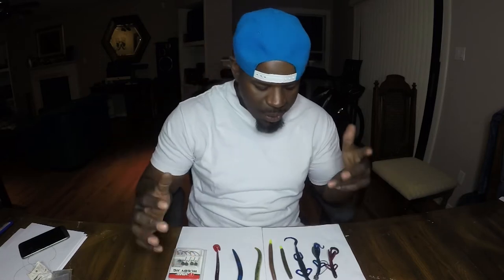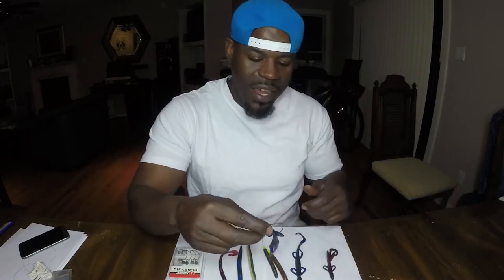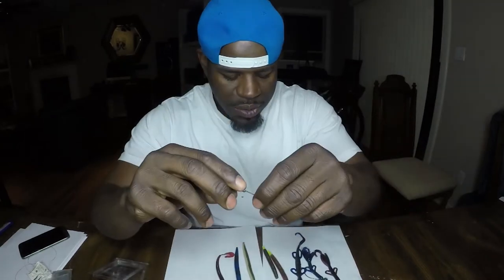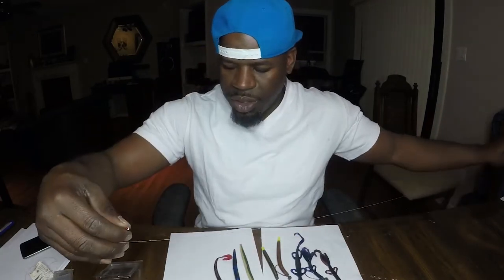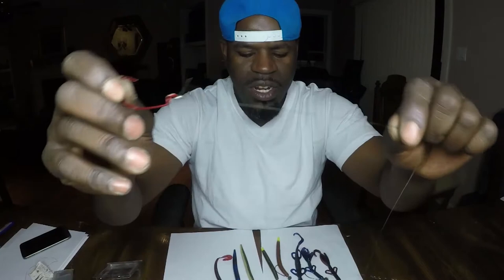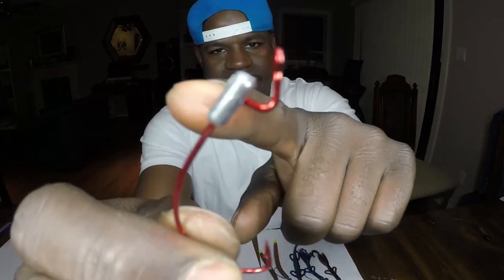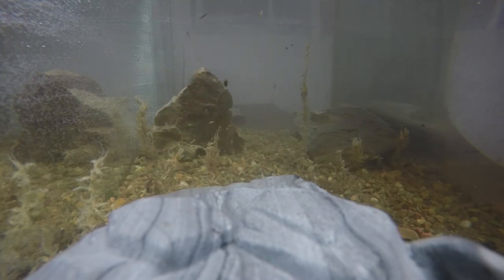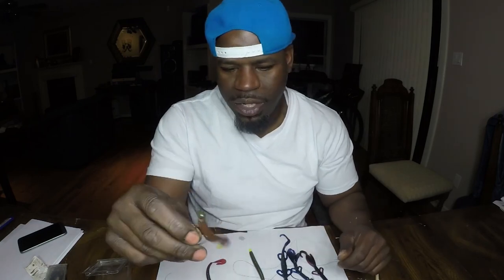HOW TO RIG A WORM !! TIPS/VARIATIONS/ UNDERWATER DEMO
the senko or (stick bait) (rubber worm) is so versatile its amazing i was inspired by a subscriber to make this video when he asked about how to fish a senko so i thought id share how I like to set mine up and hopefully you will find it informative i could go all day long talking about the many ways to rig one of these bad boys up tried to keep it as short as possible dont want to be a bore lol but i have linked all the gear below pick some of this stuff up experiment have fun and catch fish !!! and remember its all about the hookset !

GEAR THAT WAS FEATURED

yum dinger carolina pumpkin

yum lizard

zoom magnum lizard

zoom brush hog

jerk and stick bait head

bullet weights

power pro 20lb braid moss green

vmc jig

MY CAMERA GOODIES

go pro hero 5

sd card

go pro accessories

go pro 3 way arm

EDITING SOFTWARE

adobe premiere pro cc 2017

LINKS TO MORE VIDS FROM MY CHANNEL